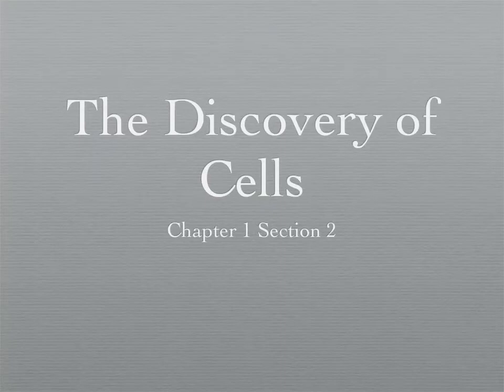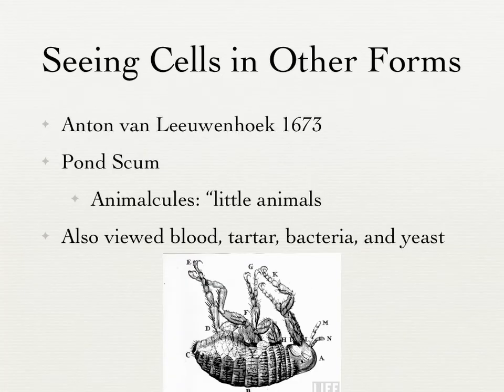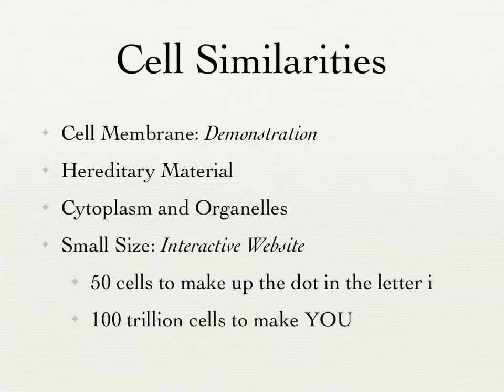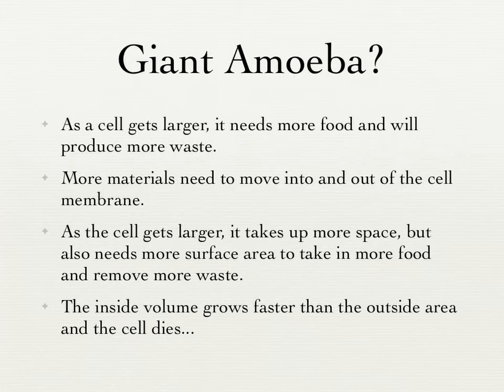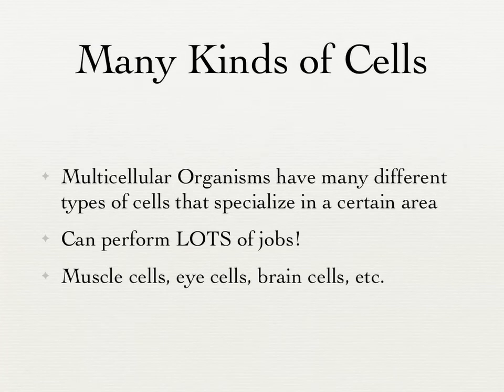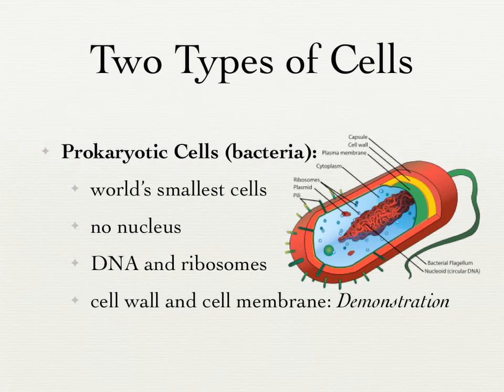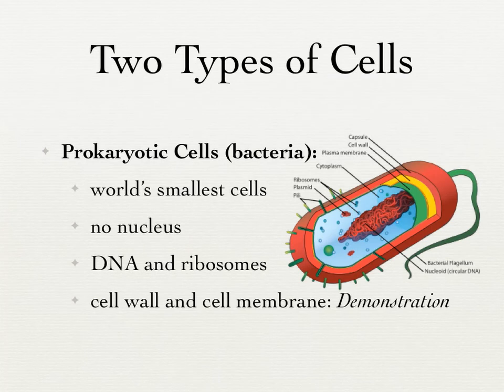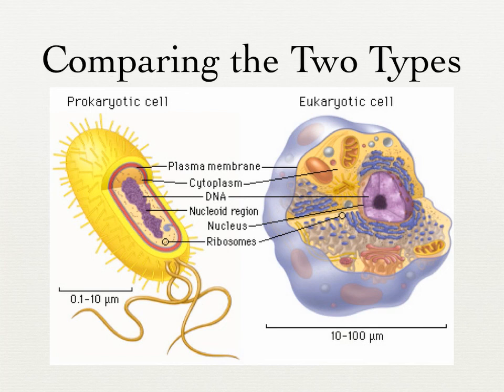Discovery_of_Cells